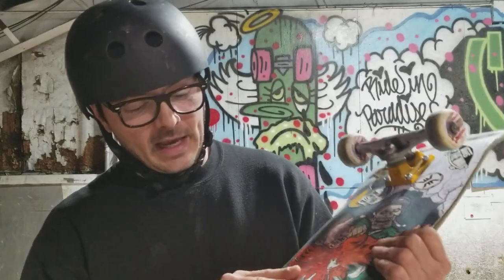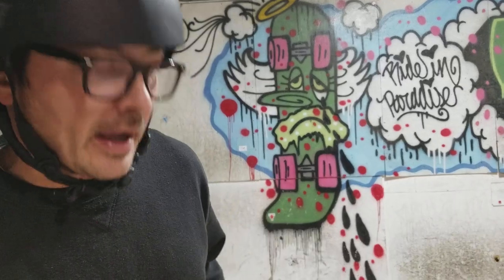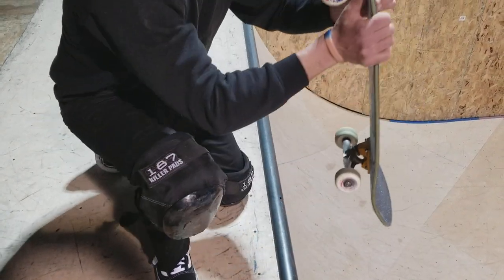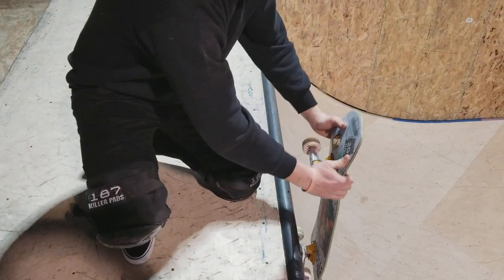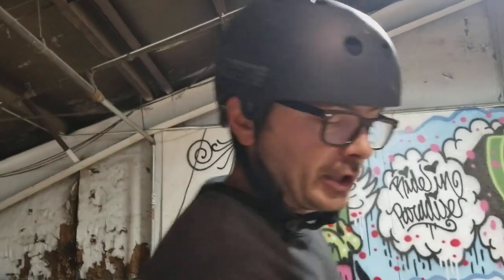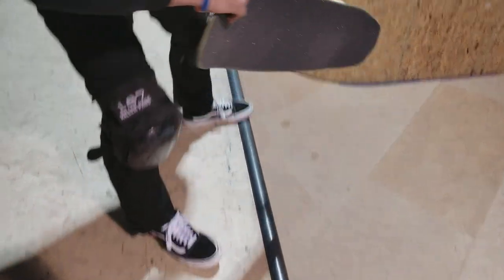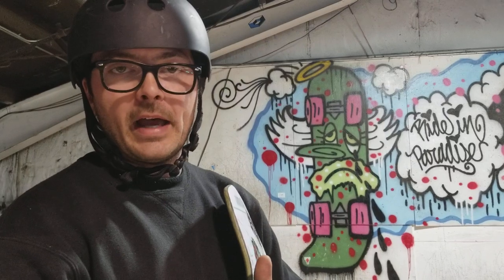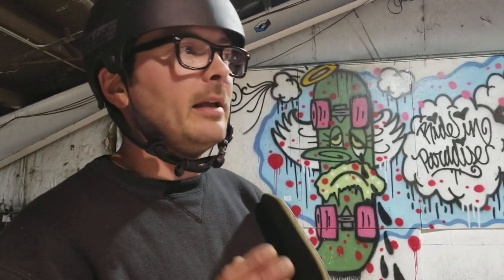THE ART OF RAM - HOW TO BACKSIDE AIR - SKATEBOARD TRICK TIP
In depth step by step how to video of a the backside air. Filmed by TRex at 3rd Lair skate park on Valentine's day 2018